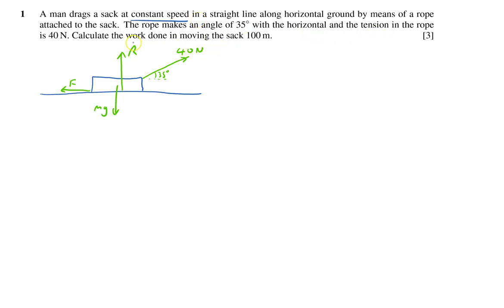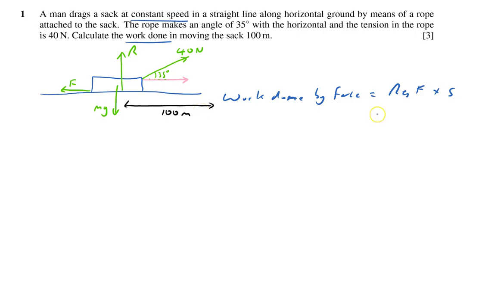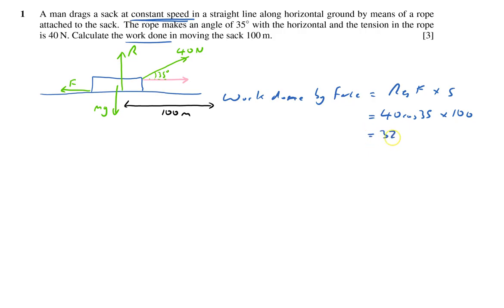M2 2007 June Q1